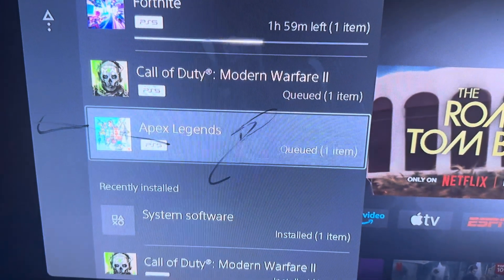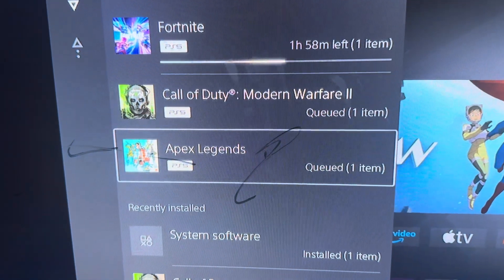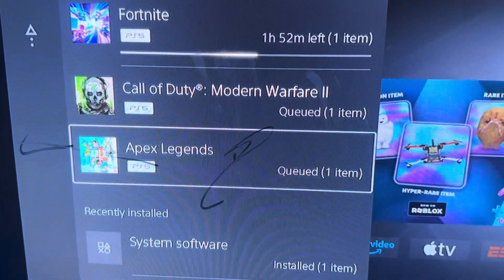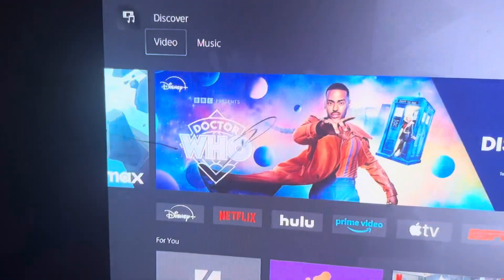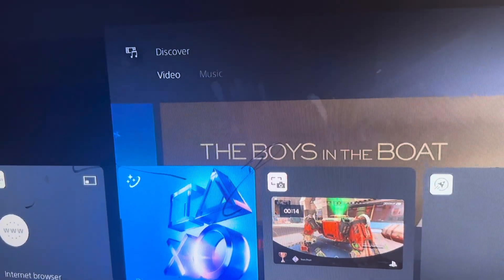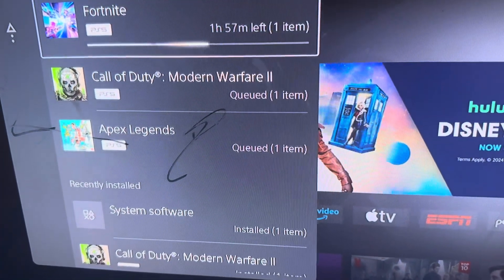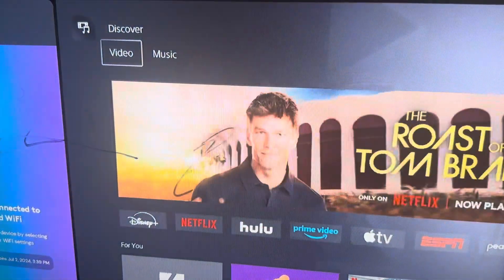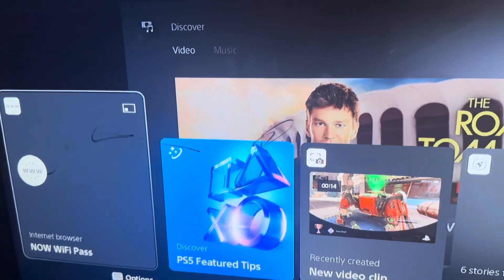xfinity connnect to ps5 hack great video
connect xfinity hotspot to ps5
learn how to
sub